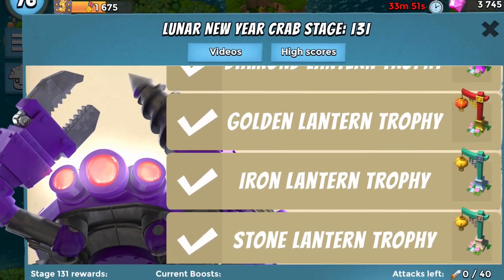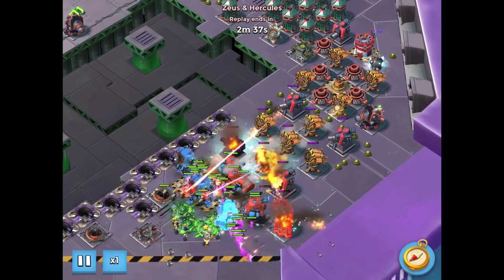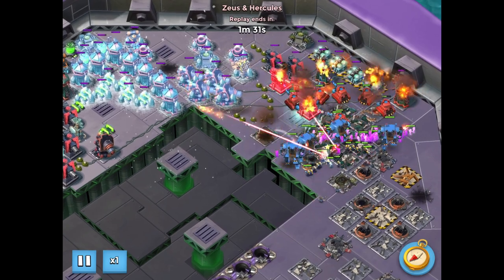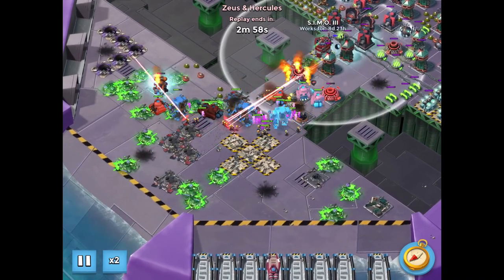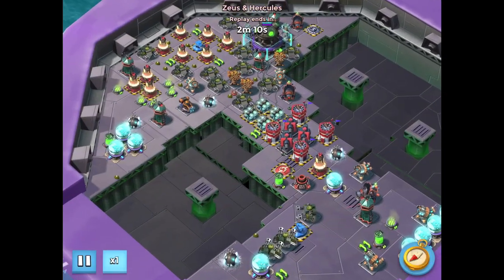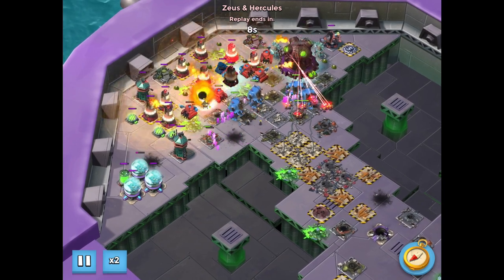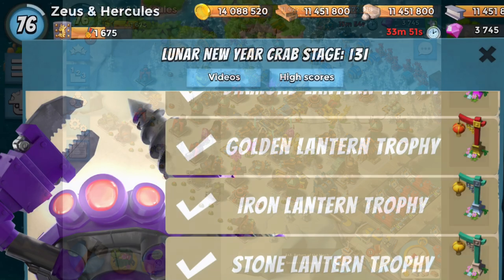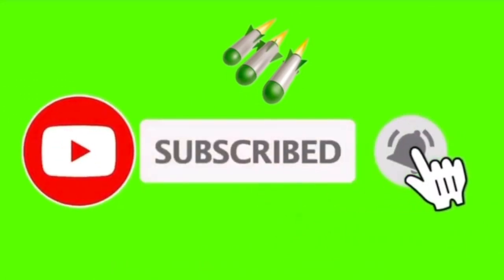Boom Beach Mega Crab: How To Solo High Level Stages w Low & No Troop Losses (!) New Attack Technique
Zeus develops a new Troop attack technique to Solo high level Mega Crab Stages between Stages 118 and 128 and shows in this video how to do it.  This technique is equally powerful against high level heavily iced Main Base bases, high level Operations, and Warships Bases.  Zeus shows 7 unique Stages that he Soloed despite only having 8 boosted offensive statues.  Some of the Stages were beaten with zero Troop losses!